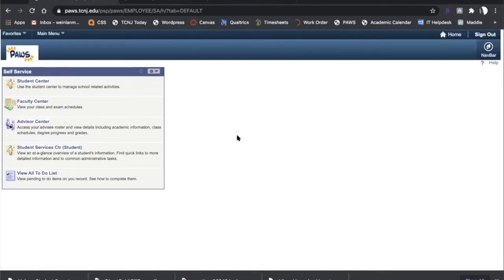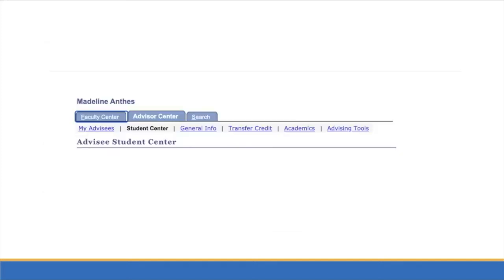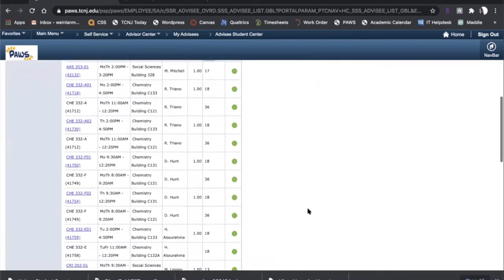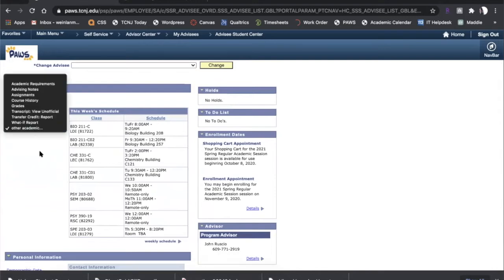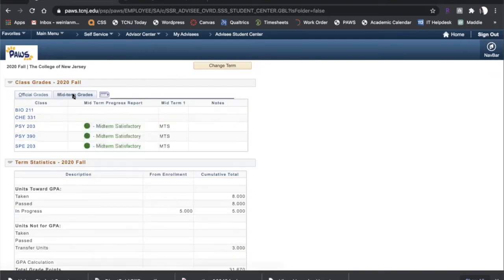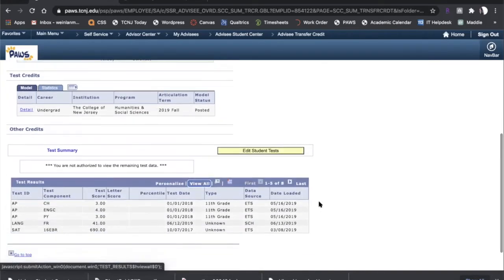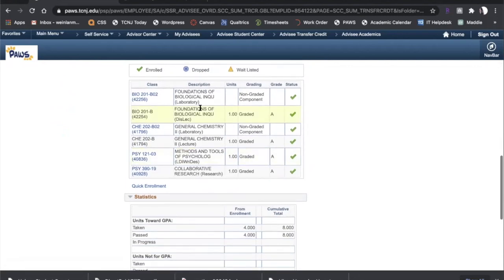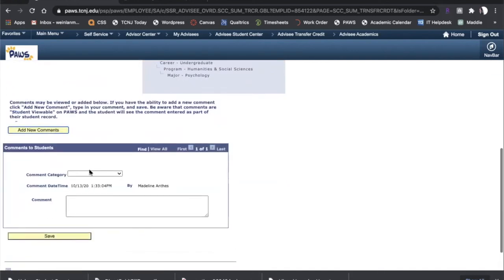Virtual Advisor Training Series: Using PAWS as an Advisor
This video covers how to use PAWS as an advisor. I will be going through each tab in the Advisor Center (Student Center, General Info, Transfer Credit, Academics, Advising Tools). Click "show more" and select a timestamp to jump to a specific topic in the video.

00:00:15 - Advising Center
00:01:49 - Menu Overview
00:02:22 - Student Center: Shopping Cart
00:02:55 - Student Center: Viewing Schedule, Holds, Registration Appointment, Advisors
00:04:10 - Student Center: Course History
00:05:15 - Student Center: Grades
00:05:44 - Student Center: Transfer Credit Report
00:06:23 - General Info
00:06:40 - Transfer Credit
00:07:10 - Academics
00:08:51 - Advising Tools
00:09:32 - Transfer Credit Evaluators